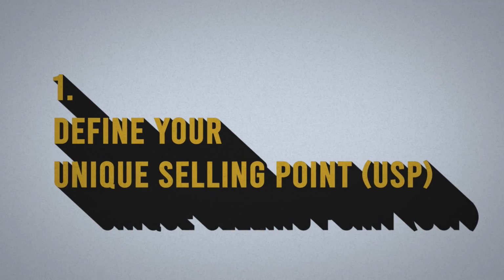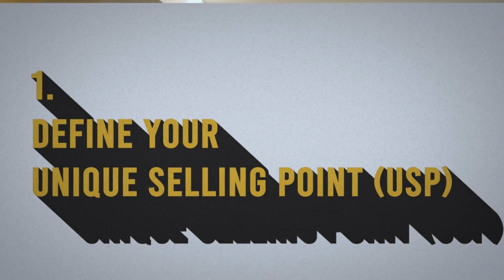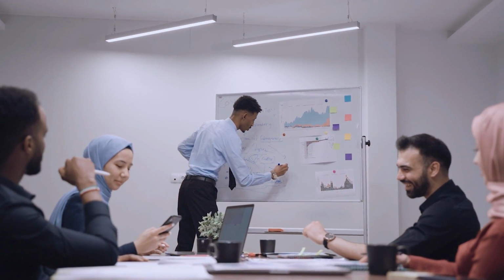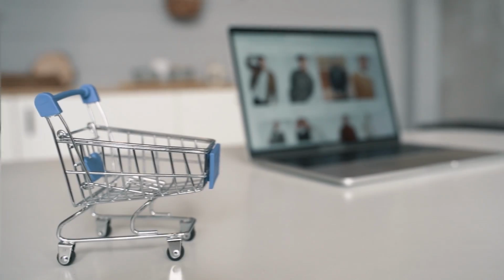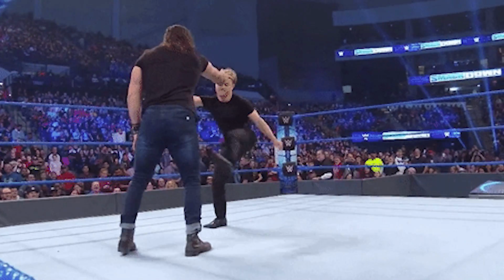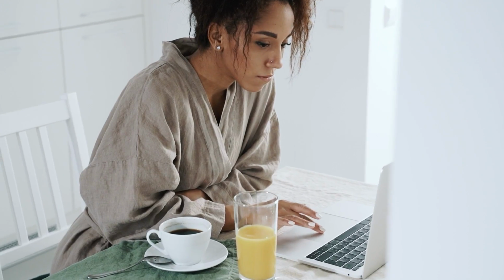Best Lead Generation Strategies To Get Clients As A Freelancer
Join Email10k Ultimate and I'll give you all of my best courses, together with weekly coaching to get you unstuck and scale your agency.

So you are a freelancer looking to get more clients well you have come to the right place this video is for you I have generated millions of dollars for my clients by doing lead generation for them. And today's video is going to show you how to generate leads and walk you throyugh step by step how it's done.

The problem was once you start succeeding you slow down from the innovation front or you start listing to the wrong customers and start moving in the wrong direction.

In marketing, lead generation is the initiation of consumer interest or inquiry into the products or services of a business.

00:00 Best Lead Generation Strategies To Get Clients As A Freelancer
01:02 Define your USP
02:19 Get comfortable & generate leads with cold outreach
03:20 Build your first cold email campaign
04:04 pay special attention to the subject line
04:26 Personalize the email by creating a good custom first line
04:47 Case Study
05:20 End your cold email with CTA
05:49 Decide on a sending schedule
06:34 Optimze